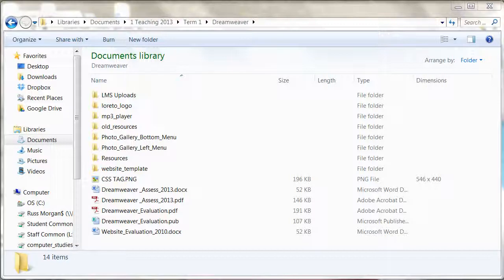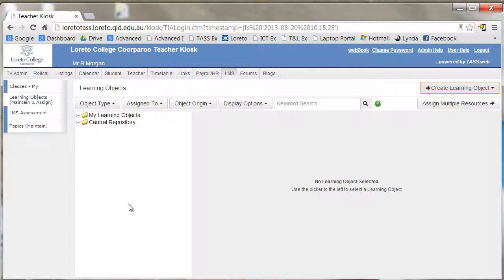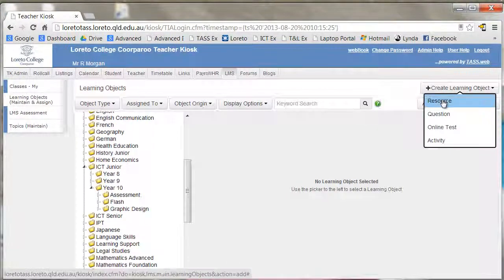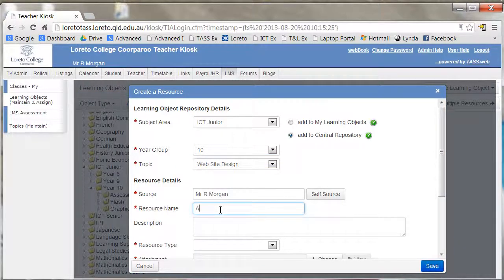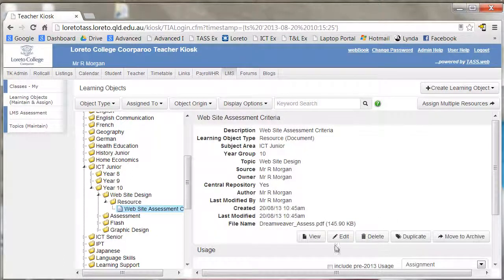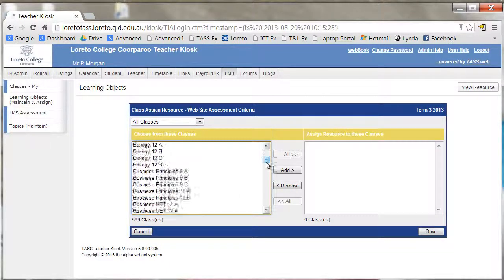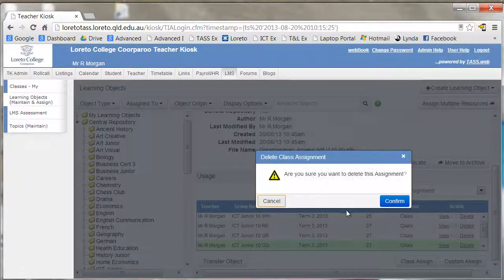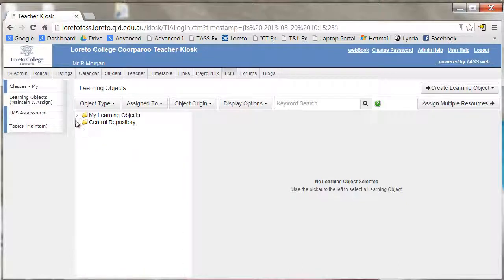Uploading Resources to LMS